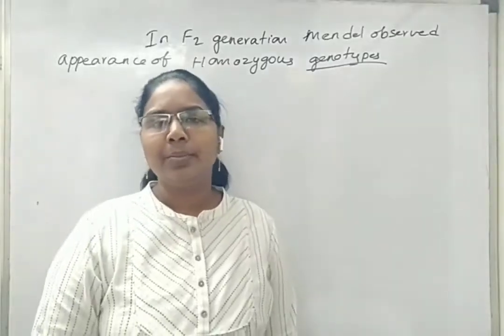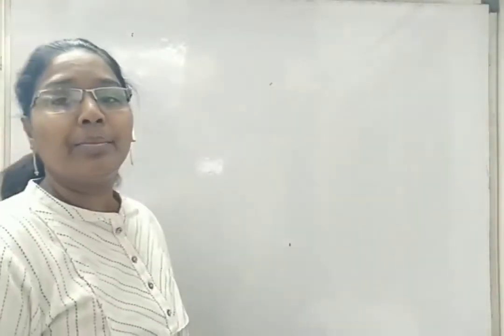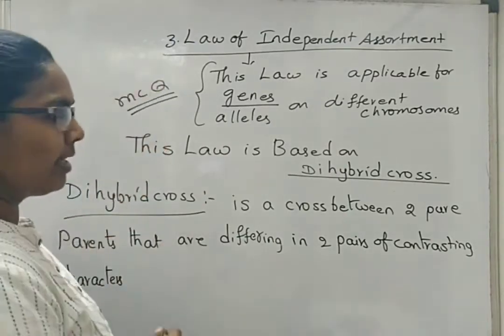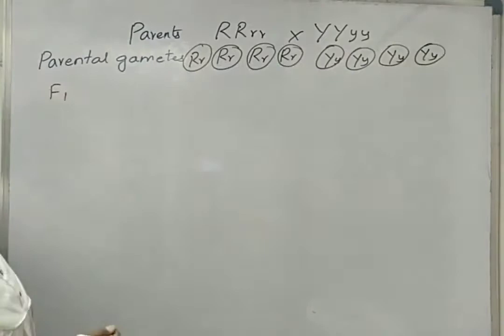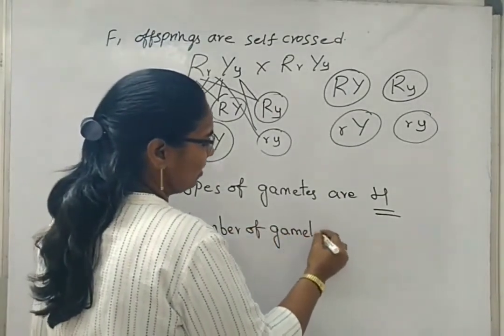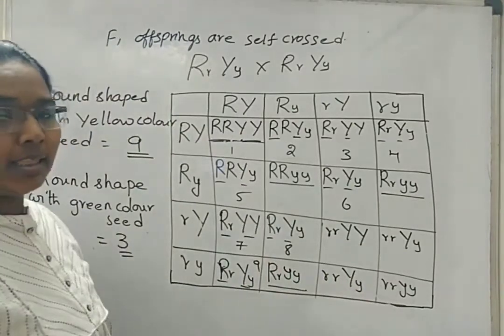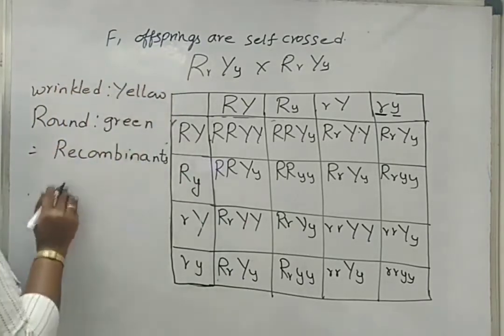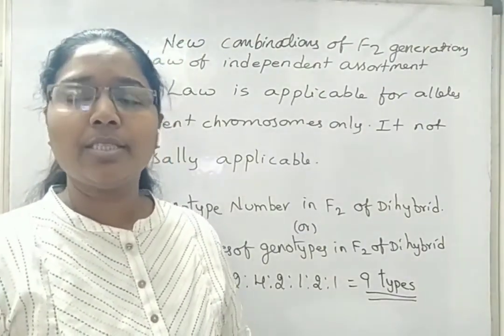LAW of SEGREGATION , Part -6